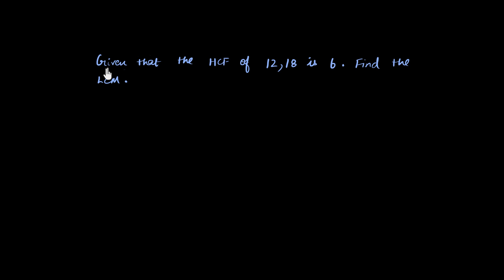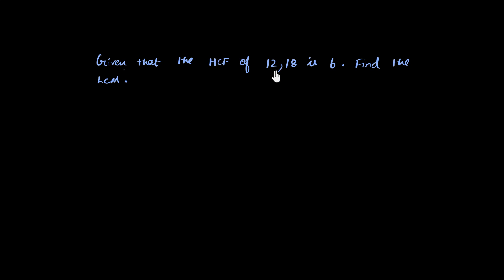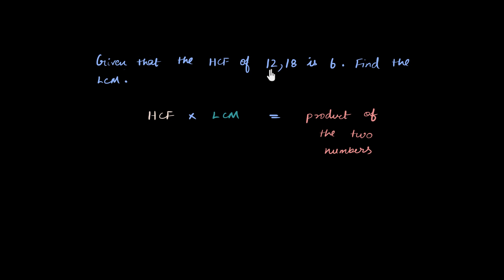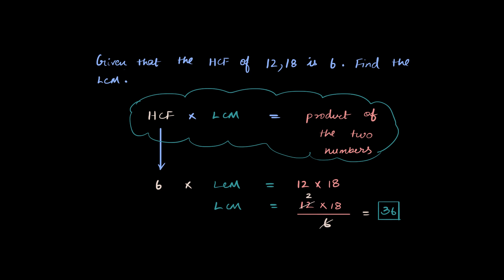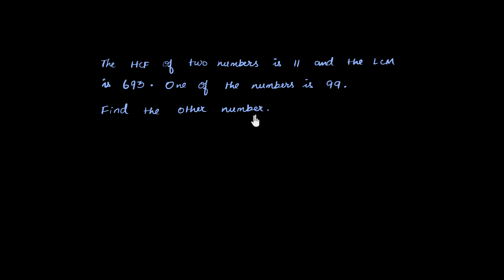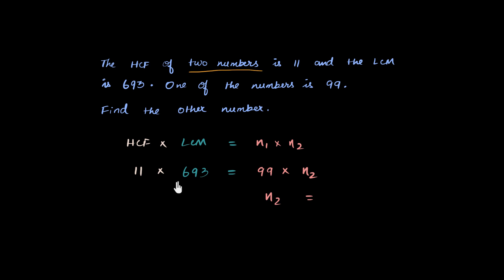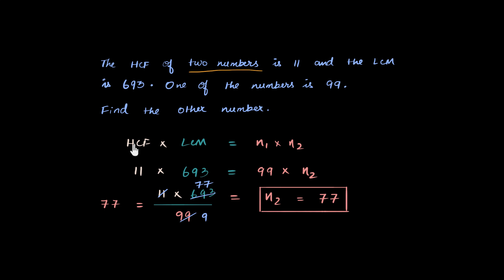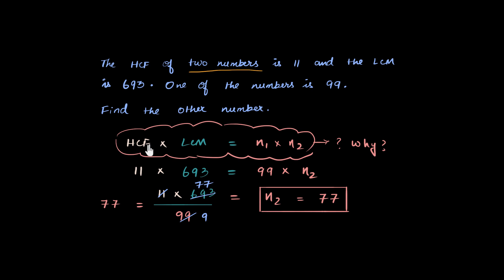HCF and LCM product | Real numbers | Class 10 | Maths | Khan Academy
The product of the HCF and LCM of two numbers is equal to the product of the two numbers. Let's use this property to solve a few questions. We will prove why this is true in another video.

Created by
Created by Aanand Srinivas.